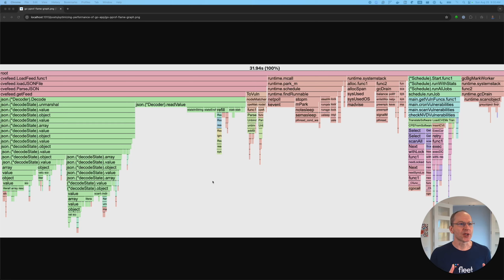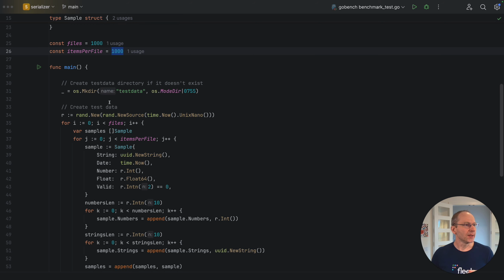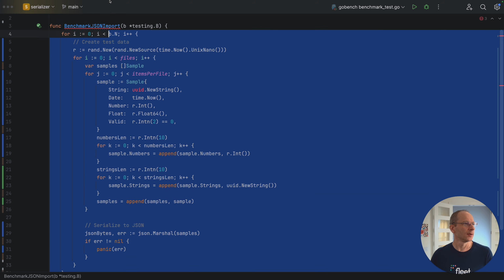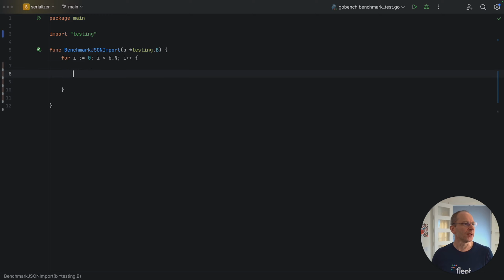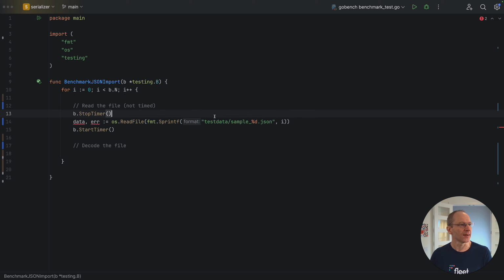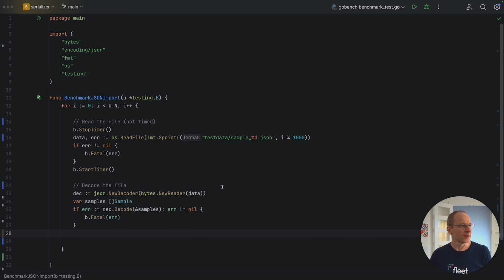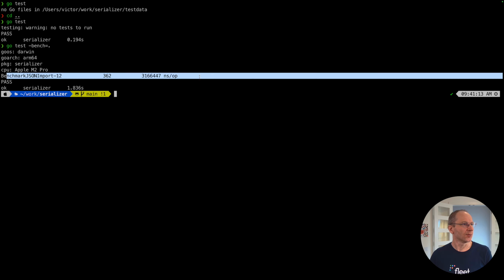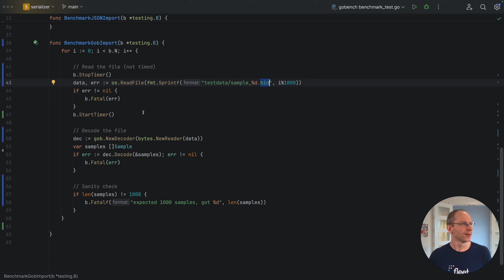How to benchmark performance of Go serializers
Learn how to benchmark the performance of your Go code to make informed decisions